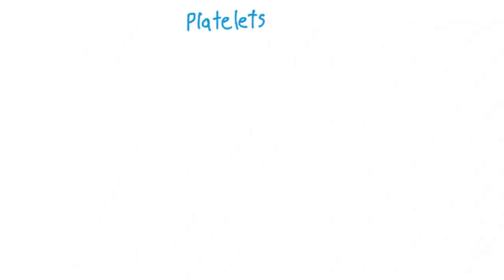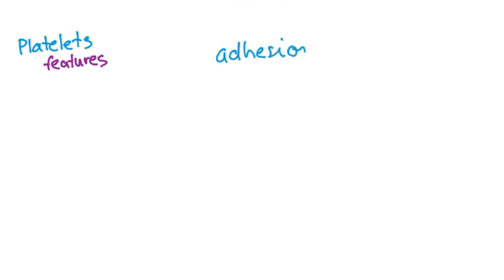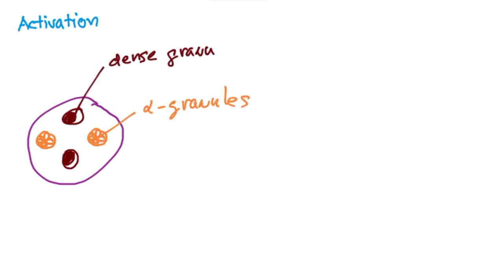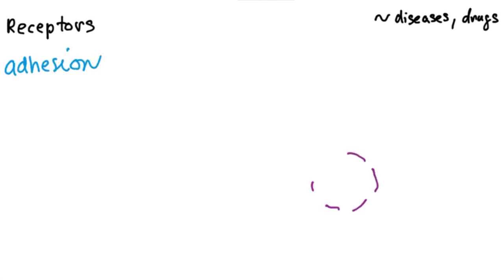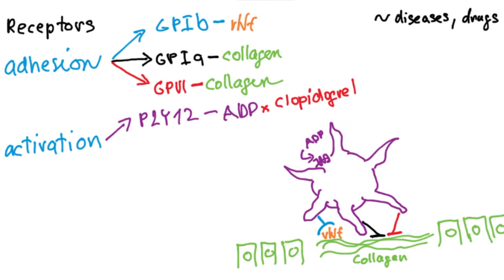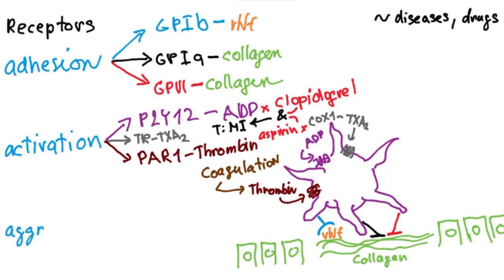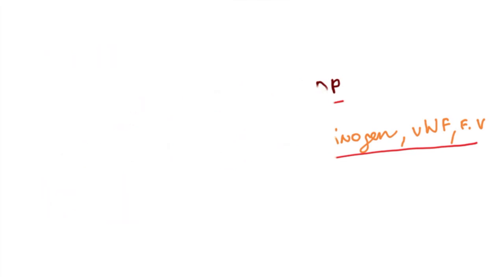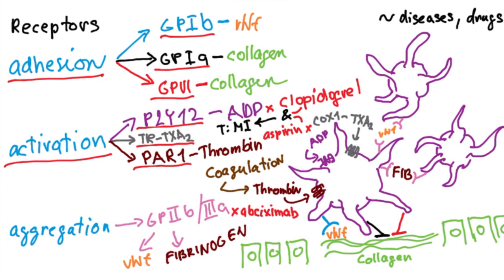Platelet Story by Coiled in ENGLISH (platelets, adhesion, agregation, activation, vWf, thrombin)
Recap QUESTIONS:
How long do the platelets live and from what cells they come from? 2:02
What are the two mentioned types of granules that platelets produce? 2:17
What do we call the 3 basic hemostatic processes that are related to platelets? 2:45
Name the two mentioned substances that platelet receptors use for adhesion? 3:55
What processes are triggered during platelet activation? 4:32
What term do we use for secretion that activates the cell itself, and what term do we use for a secretion that activates nearby cells? 5:13
Name the receptors that are responsible for platelet adhesion? 6:12
What binds the GP1b receptor during the adhesion process? 6:33
What receptors collagen binds during the adhesion process? 6:57
How is the P2Y12 receptor activated during the activation process? 7:29
To which patient and in which case would you prescribe clopidogrel? What receptor is affected by this drug? 7:44
In which process is the TR-receptor involved and what binds to this receptor? 8:02
What is the relation between COX-1 inhibitors and hemostasis? What known and generally available drug can be used as the first aid for MI due to this effect? 8:18
What platelet receptor is activated by thrombin? In what other process thrombin plays the crucial role? 9:34
Which platelet receptor is responsible for aggregation process? What medicaments target this receptor and what is the therapeutic effect? 10:21